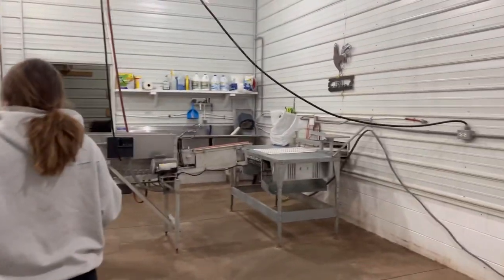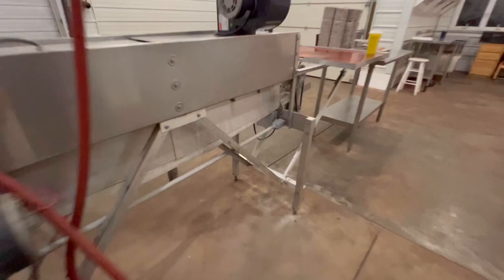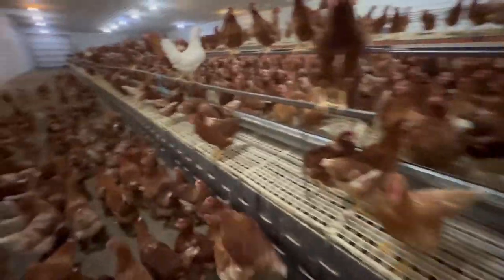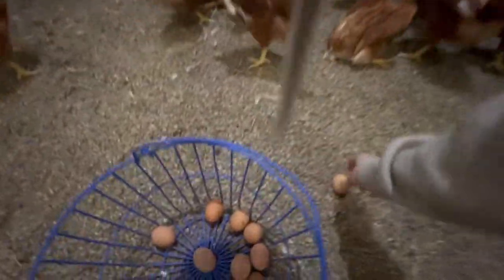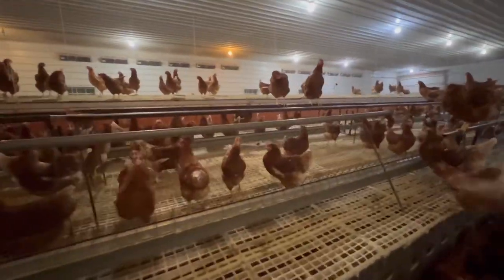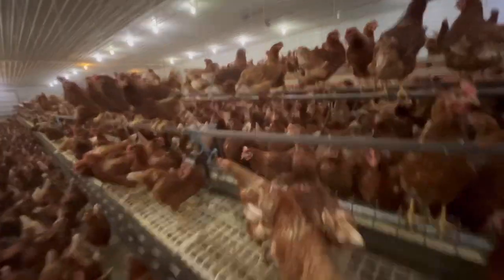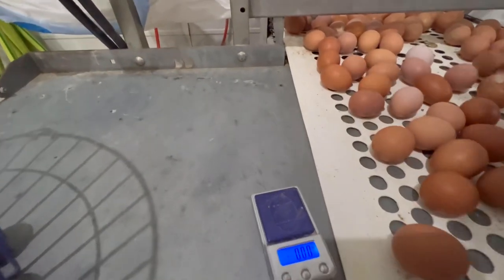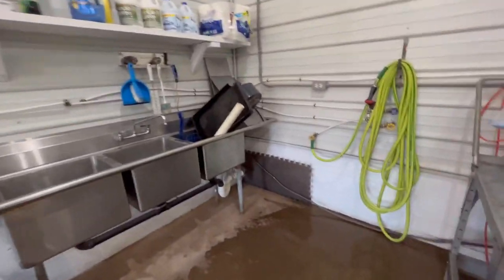MORNiNG BARN CHORES FOR US FARM GIRLS 🐓🥰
Every morning we have to get up and head to the barn and start washing eggs, weighing, eggs, and collecting eggs. It takes us up to three hours to get all the eggs done and as the chickens continue to lay more eggs we could be in the barn until lunchtime. My Hailey works very hard and I’m thankful for my best friend who helps us out every day too. It definitely takes a family to run our family Farm.🥰😂. Us  girls got this.